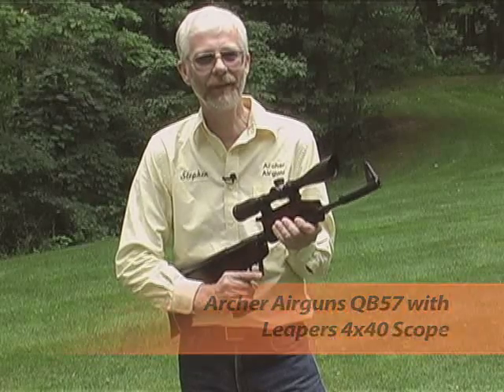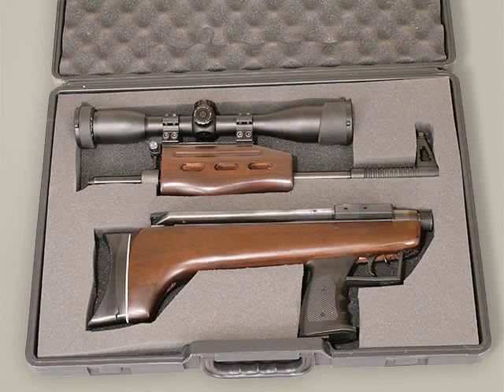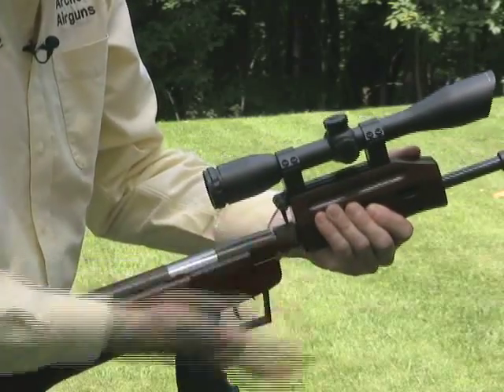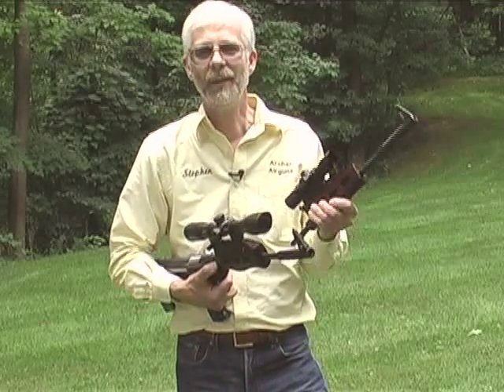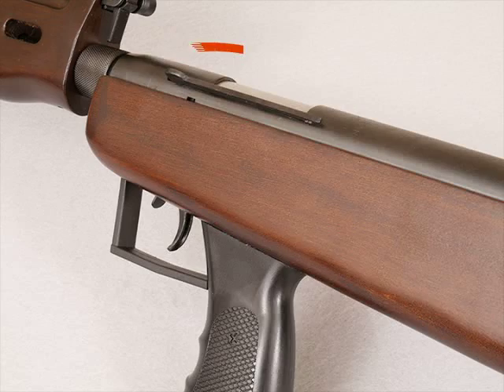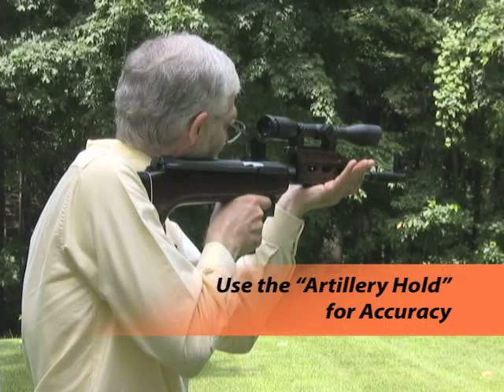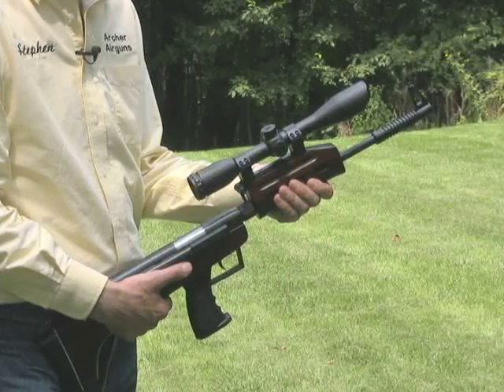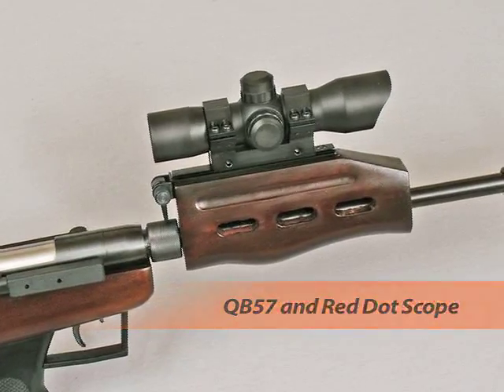Let's Look at the QB57 Air Rifle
The QB57 is an interesting mid-power air rifle that can accept interchangeable barrels of different calibers. It easily takes down into two parts for compact carrying and storage.